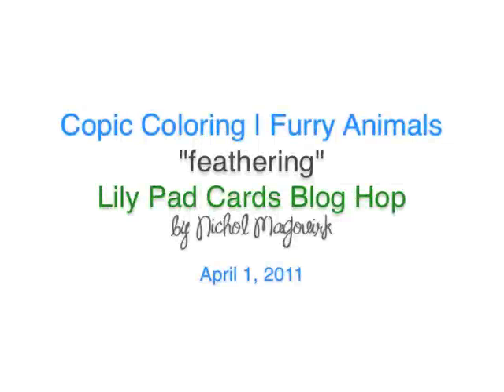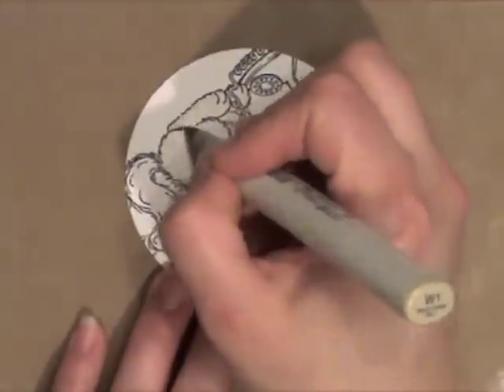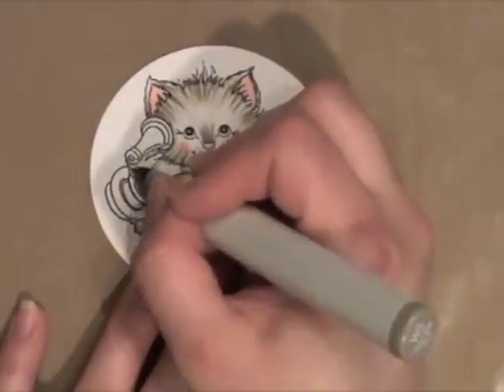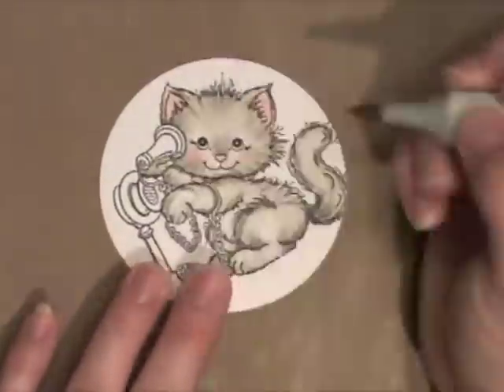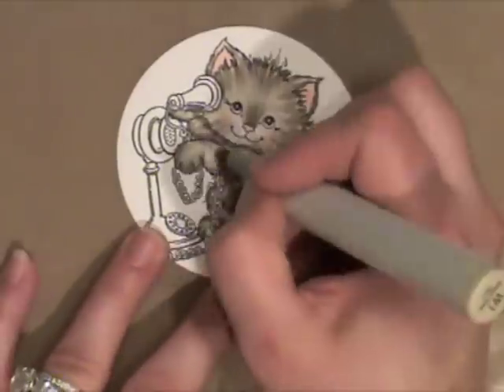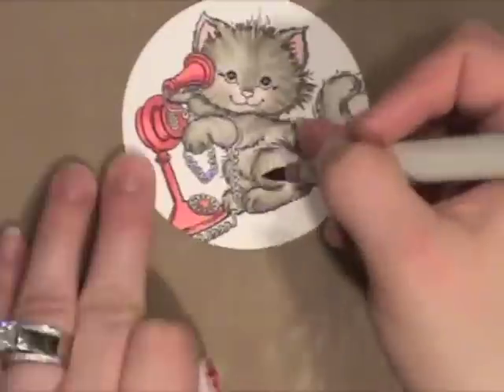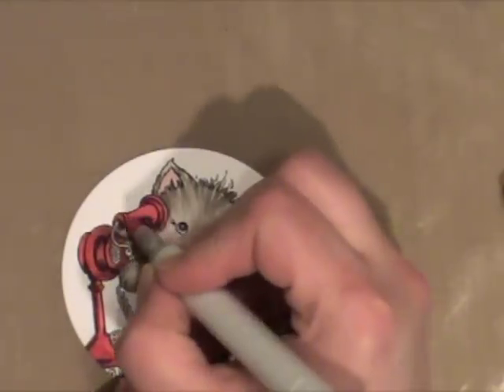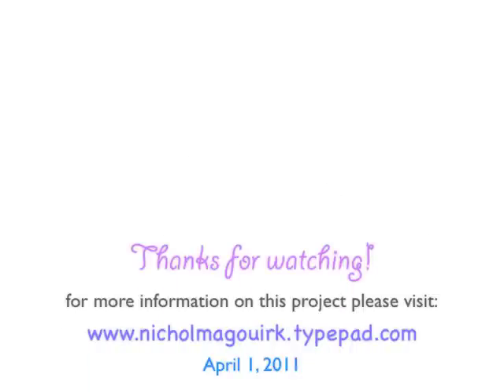Copic Coloring | Furry Animals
How to color animals just the copic "feathering" technique for more realistic results.